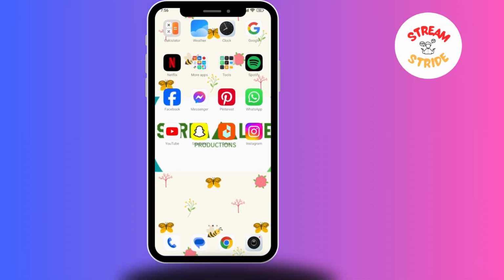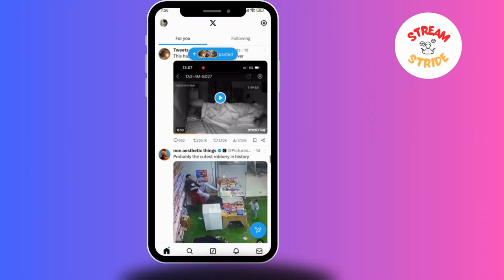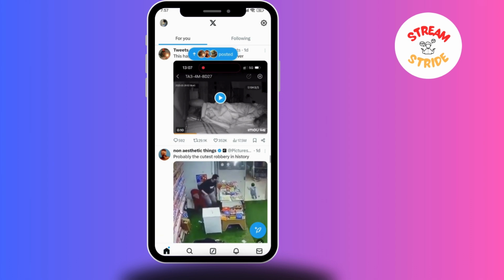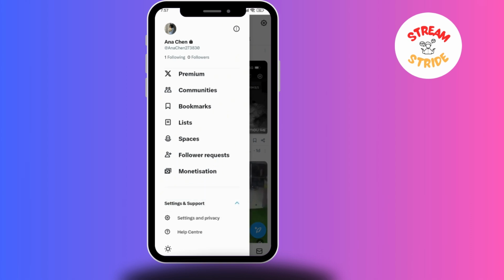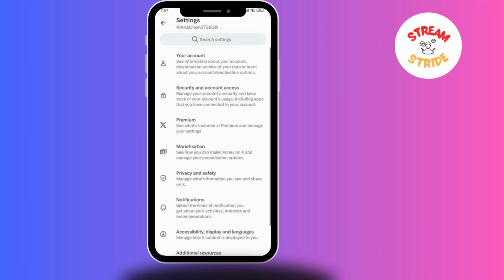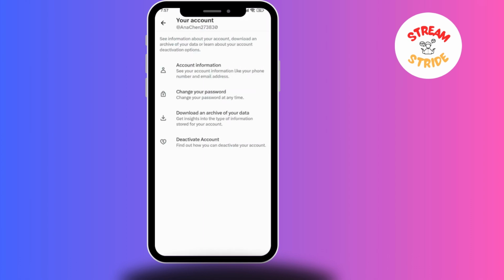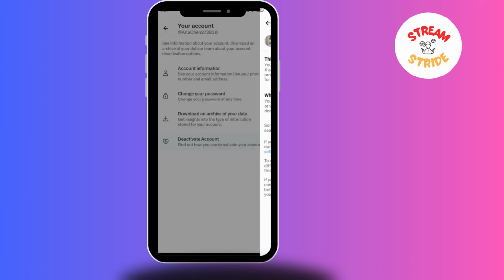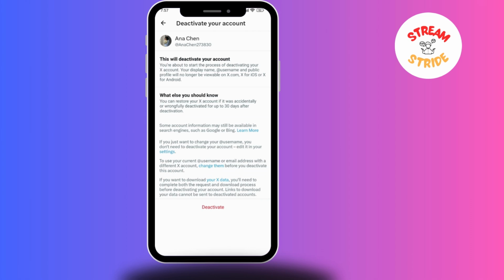How to Delete twitter Account permanently 2024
Welcome to our step-by-step guide on 'How to Delete Twitter Account Permanently'! If you're considering leaving Twitter or want to remove your account for privacy reasons, this video is for you. We'll walk you through the process of permanently deleting your Twitter account, ensuring your data and profile are completely removed from the platform. From accessing account settings to confirming deletion, we'll cover everything you need to know to say goodbye to Twitter for good.